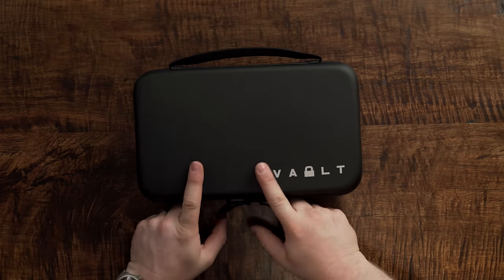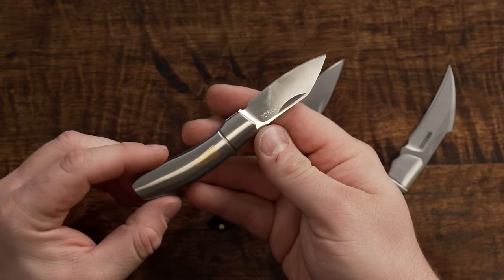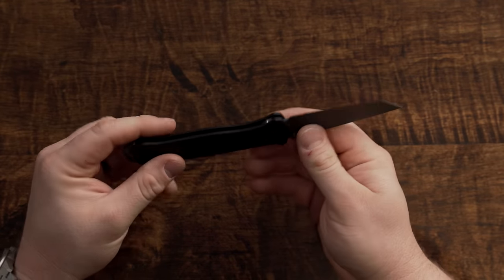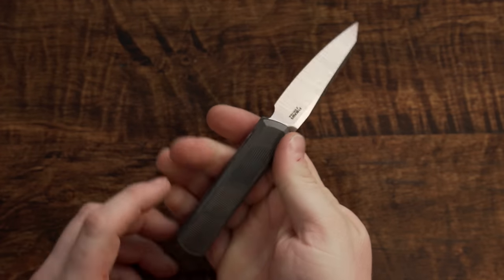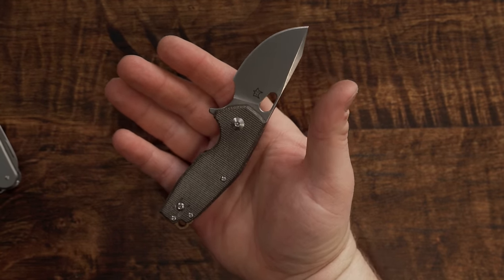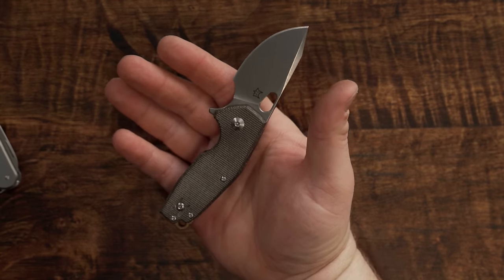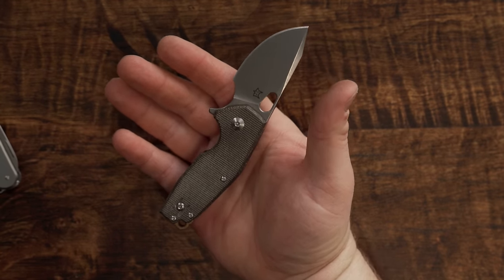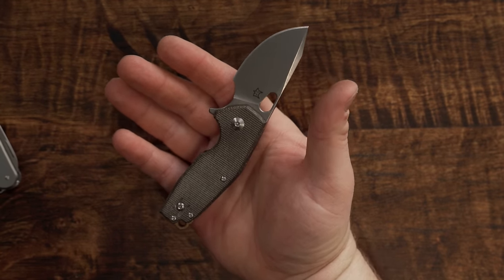Everything I Got at Blade Show West 2023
0:00

0:13 Vault Case Secure

1:21 Begg Knives

6:59 Best Damn EDC Gear

7:38 Benchmade Knife Co

9:34 We Knife
Civivi Vision FG
WE Knife Esprit

11:44 Suprlativ
Pena x Javi Garcia X-Series Paramour

15:34 Fox Knives

19:58 Esnyx

21:32 Ocaso Knives

22:29 Vosteed Cutlery
Vosteed Mink

23:50 REVO

25:21 Greg Stevens Design

26:07 Knafs

28:10 JRW Gear

29:06 Flytanium

31:08 Big Idea Design

31:54 Wade Knife and Tool

33:28 Schwarz Knives

Camera Setup
Sony FX3
Sony FE 20mm f1.8 G
Sigma 24-70 f/2.8 Art
DJI Mic